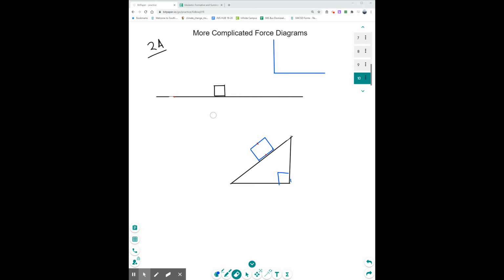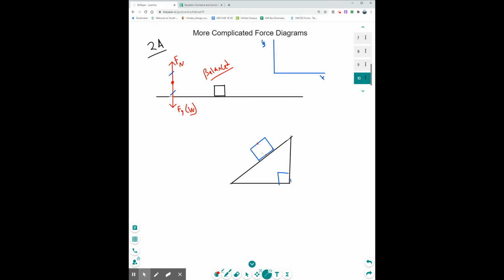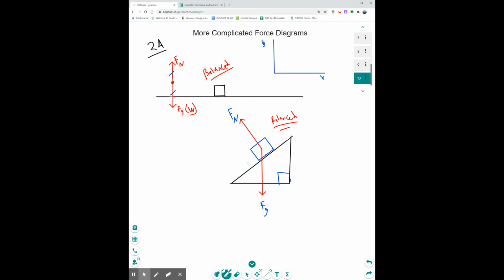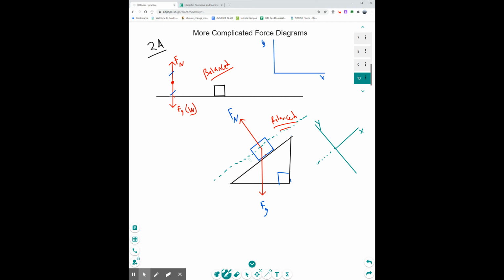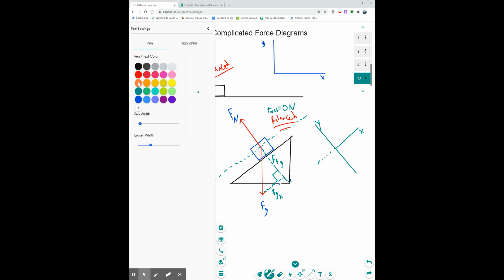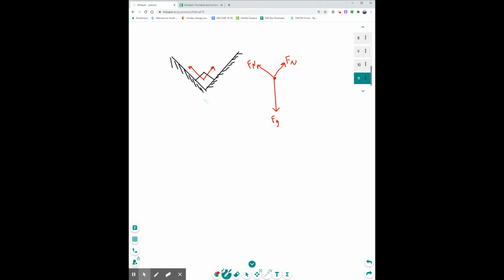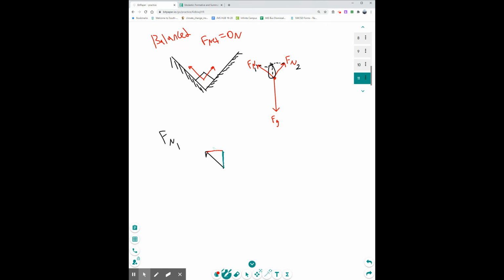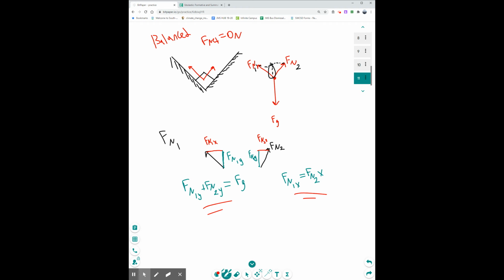More complex force diagrams [Grid 3 Level 2A]